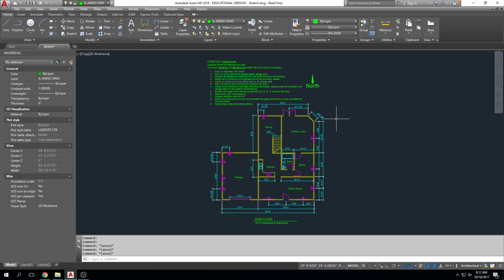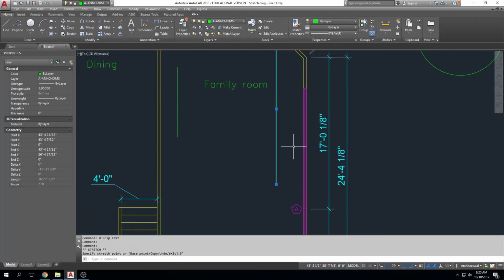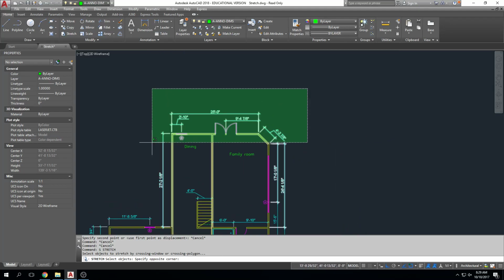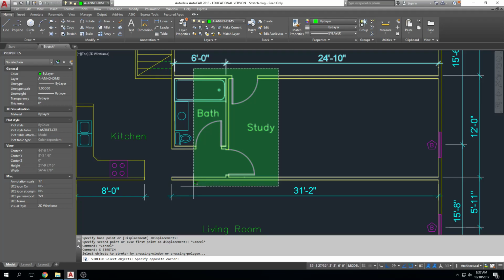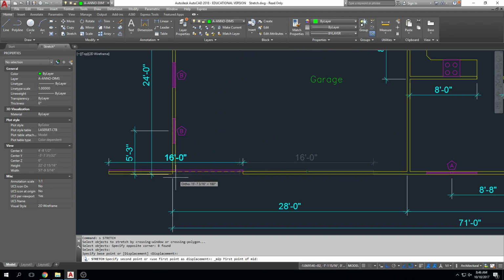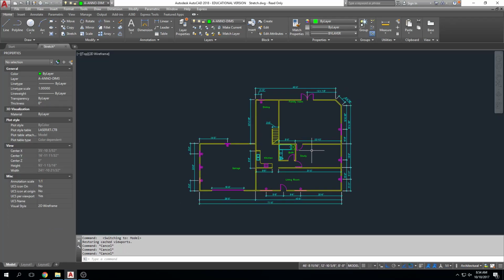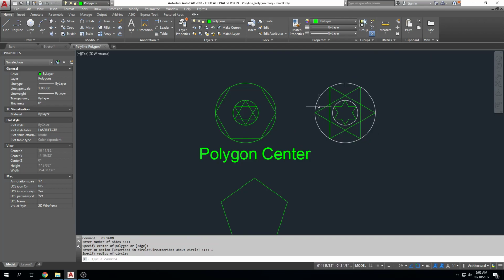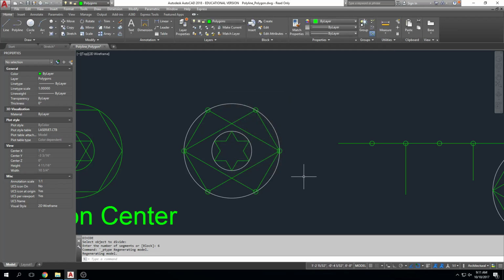10 Oct stretch, divide, polygon